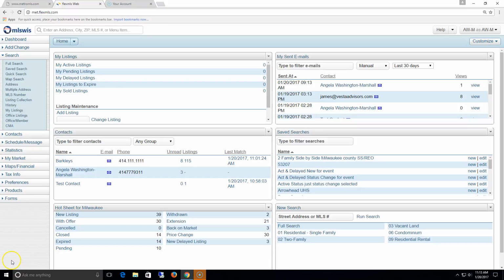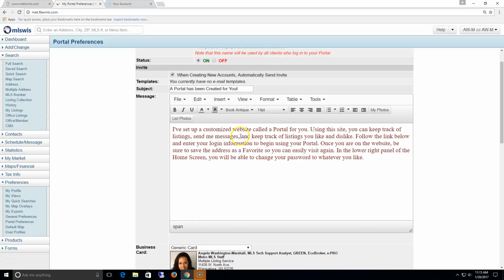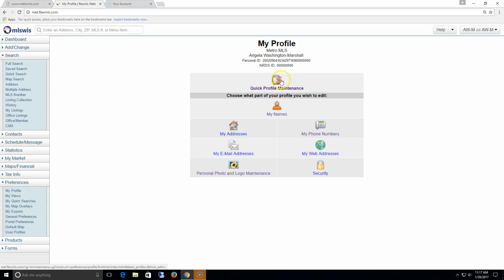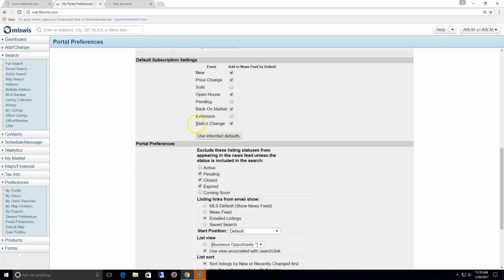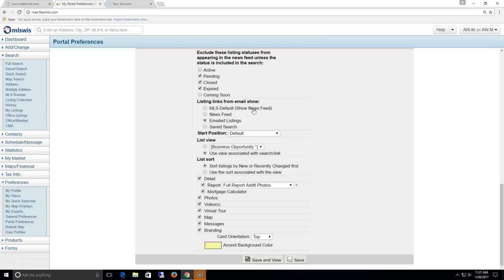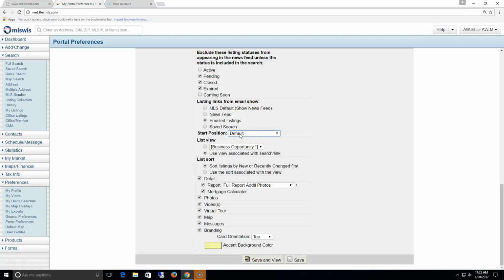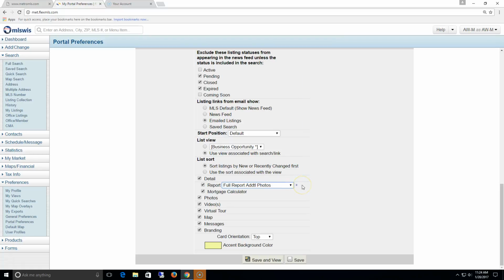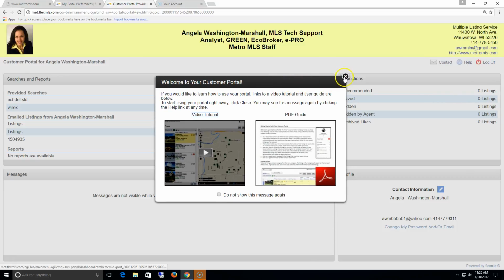Agent Contact Portal Preferences (#1)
A review of global settings that affect your Contacts' Portal and Subscriptions.